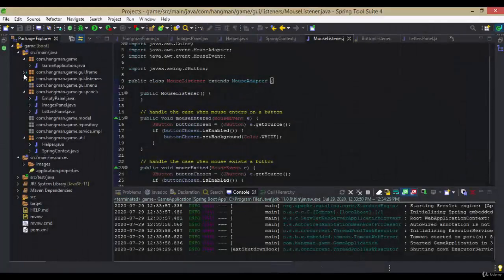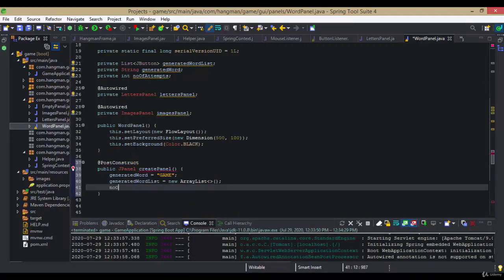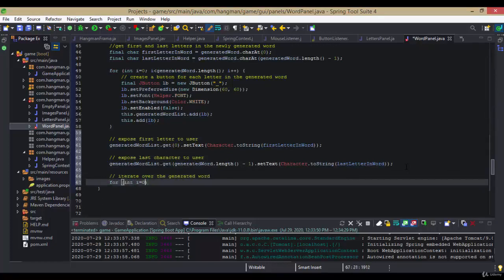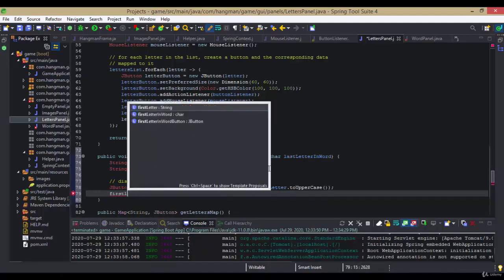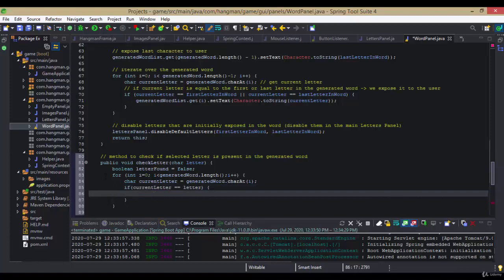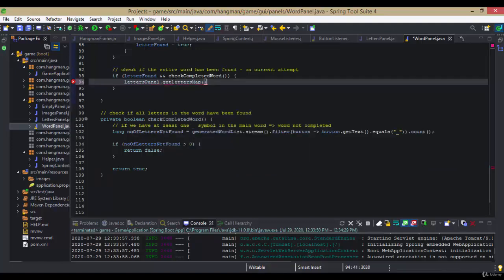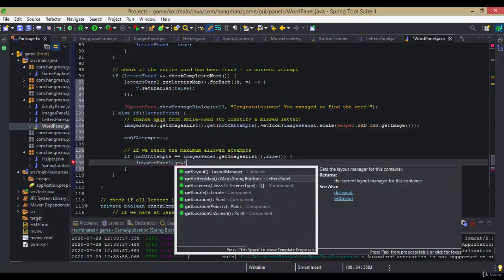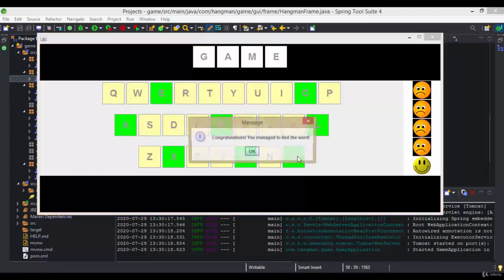Master Java Programming: Create An Awesome Game! #7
Lay a strong foundation in Java programming with fun and interactive lessons tailored for young learners.
Introduction to Game Development:

Explore the fascinating world of game development, learning the core concepts behind creating interactive and engaging games.
Creativity Unleashed:

Foster creativity through coding by designing and developing your very own Java games.
Problem-Solving Skills:

Develop critical thinking and problem-solving abilities as you tackle coding challenges within the context of game development.